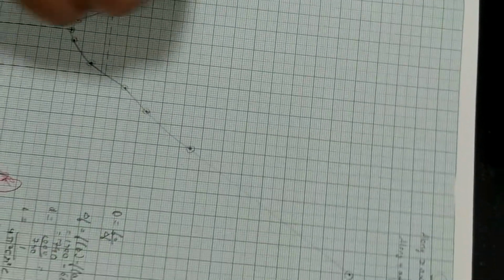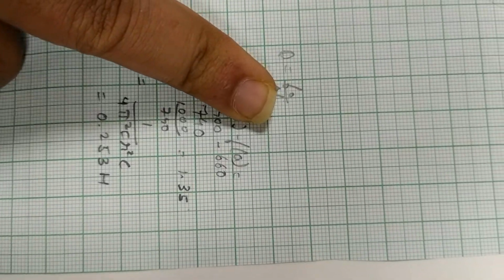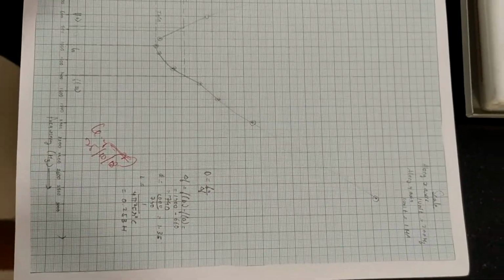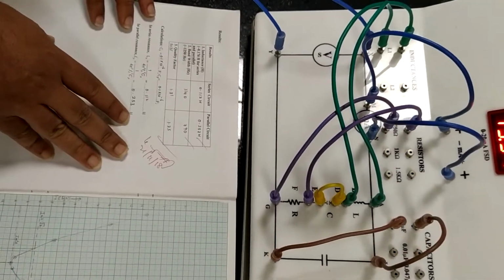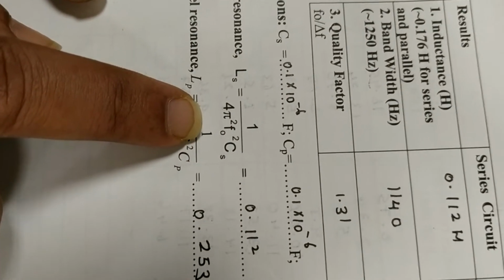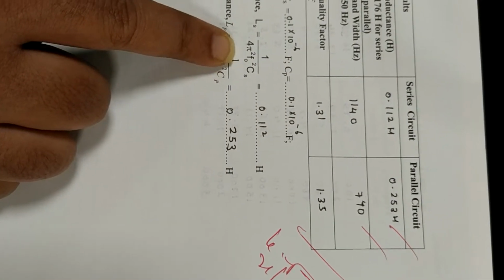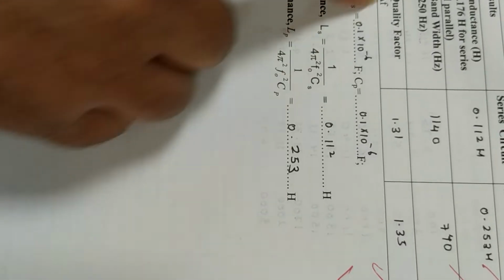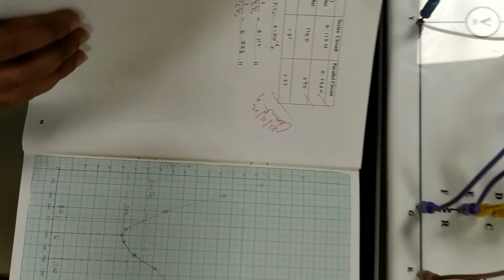LCR Parallel Resonance Circuit